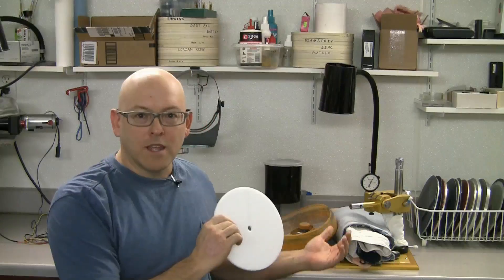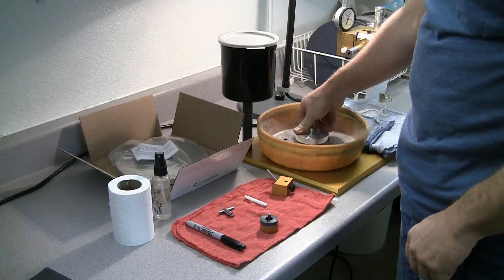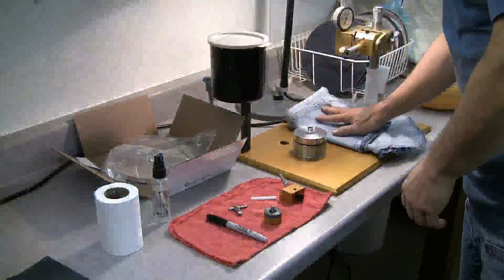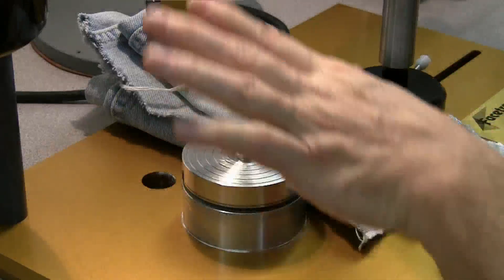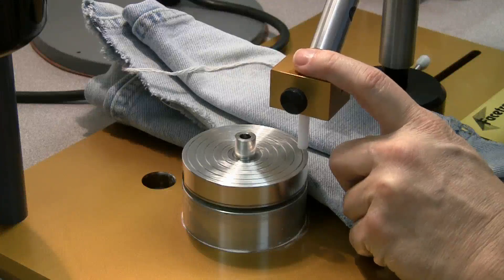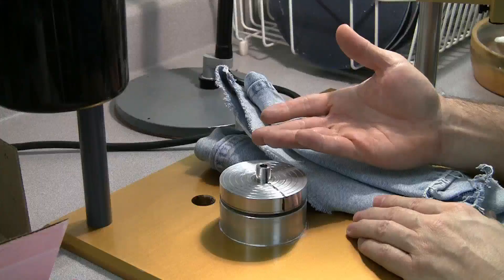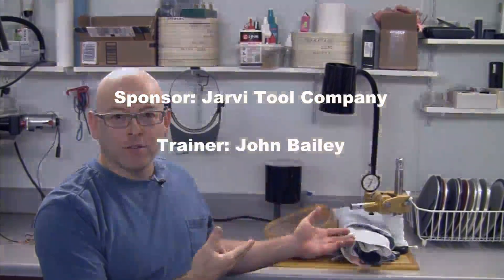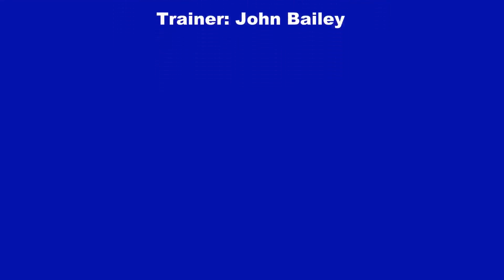Official Facetron Videos: Blueprinting Your Laps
This the low-tech, by-ear, no-tools method for blueprinting your laps so they cut as smooth, precise, and fast as a race car!